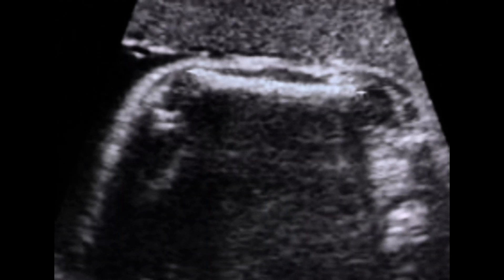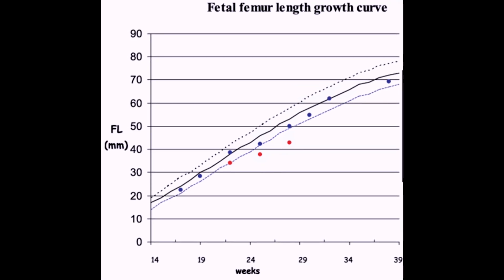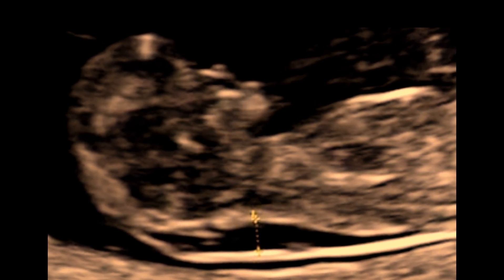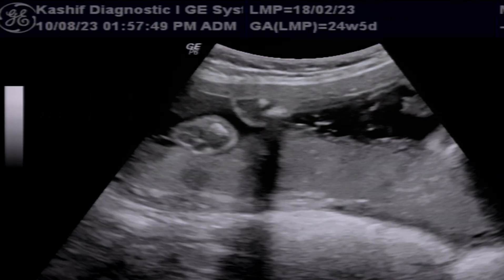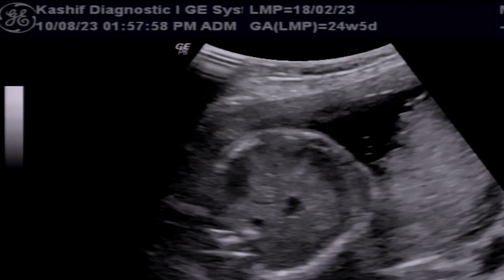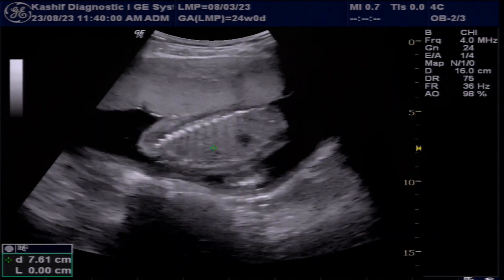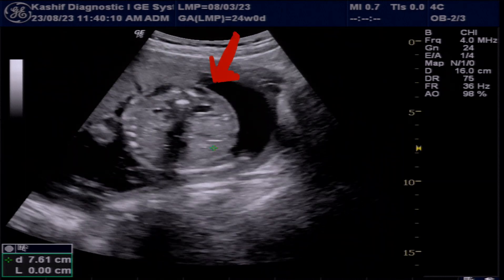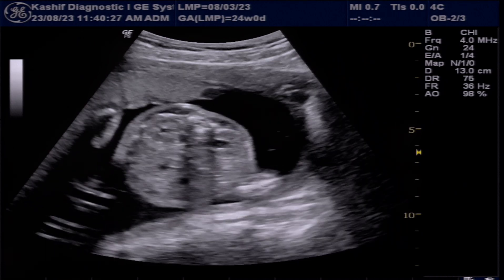Down's Syndrome | 9 Ultrasound Markers to Diagnose Abnormalities in Baby